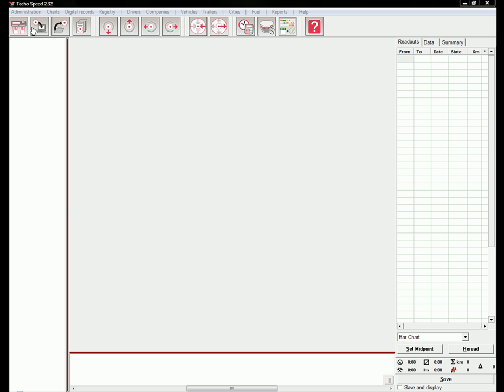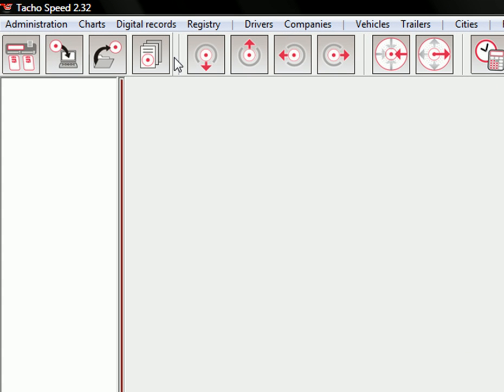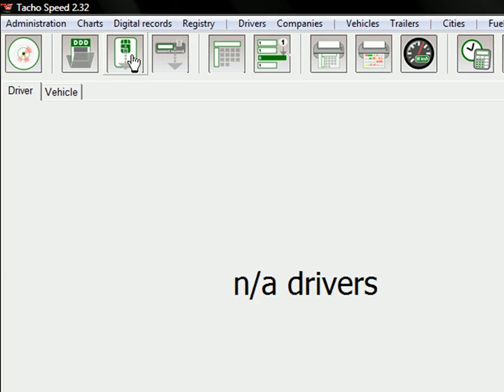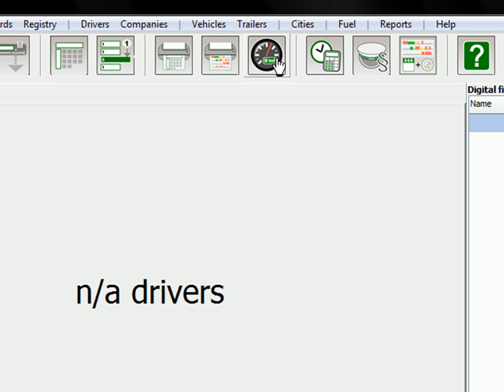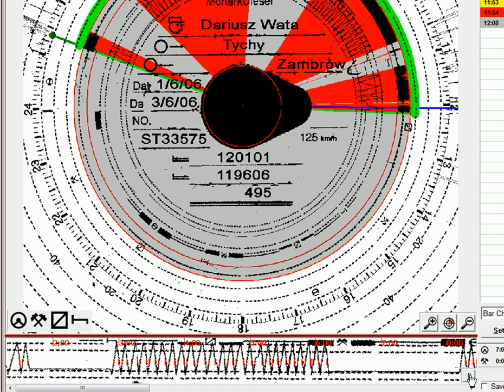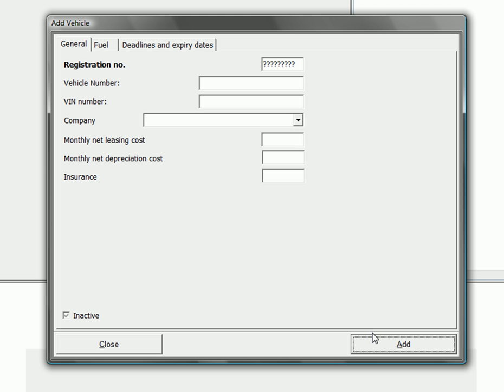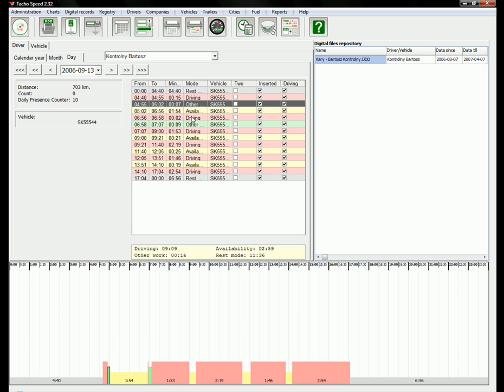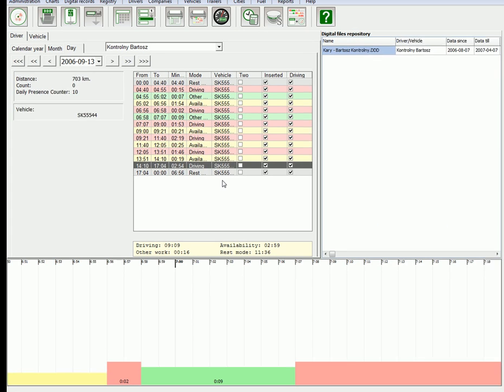Tachospeed - Overall description of the program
| Analogue tachograph view, digital tachograph view, buttons and menu structure of Tachospeed software.